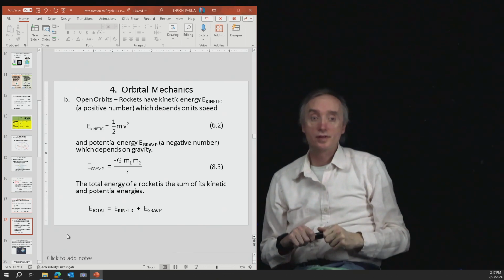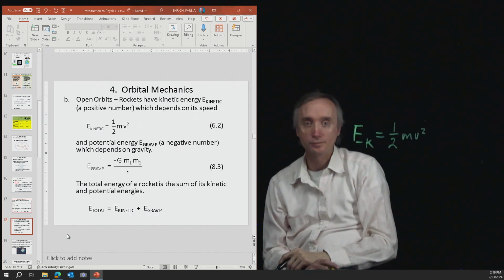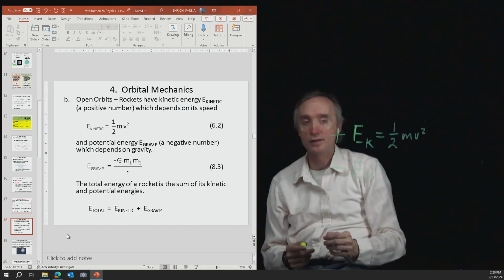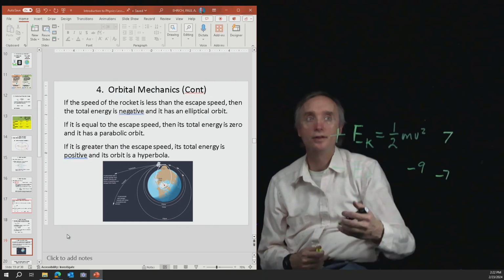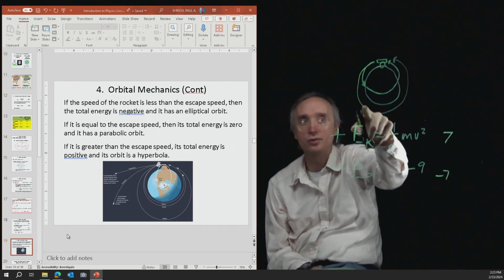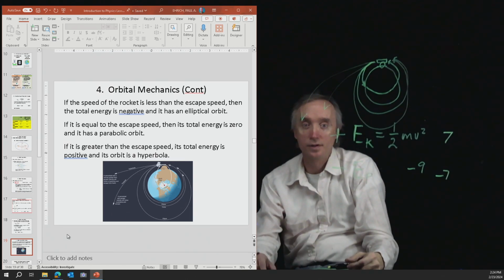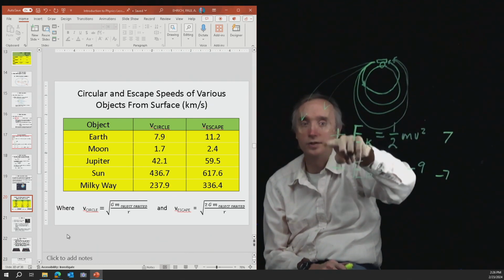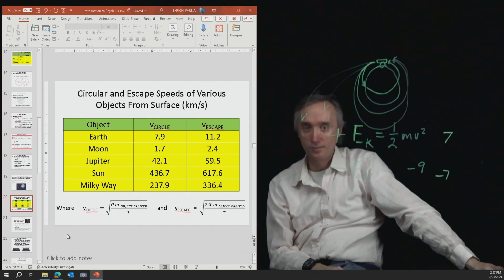Phy 8 10 Energy and Types of Orbits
In this segment about gravity you will learn how the amount of kinetic and gravitational potential energy a body has determines whether it has an elliptical, parabolic, or hyperbolic orbit.